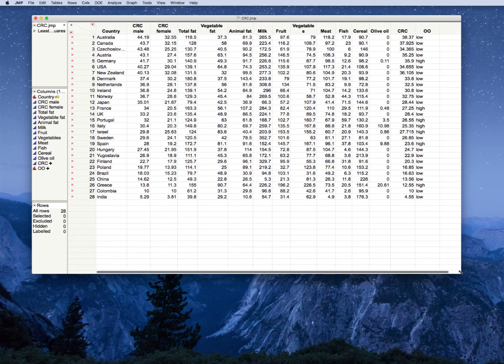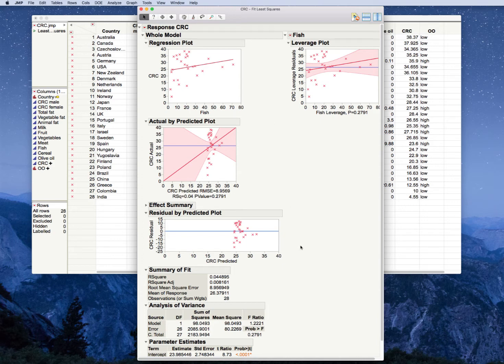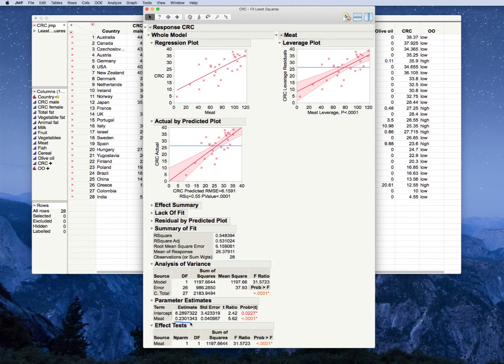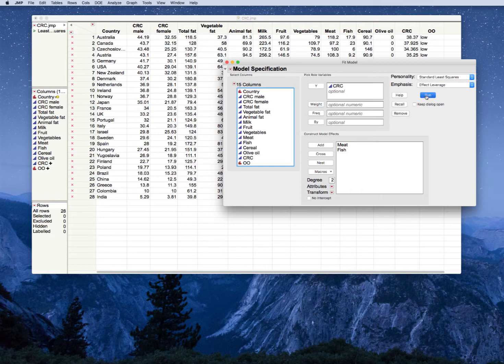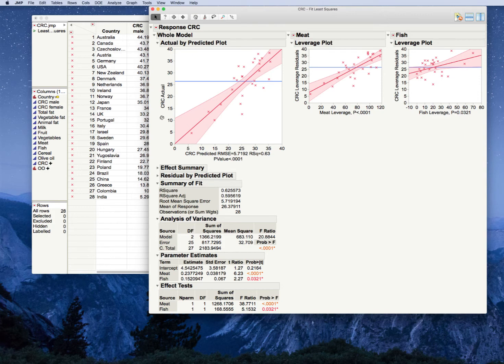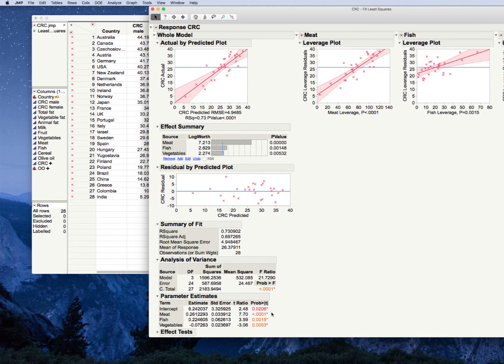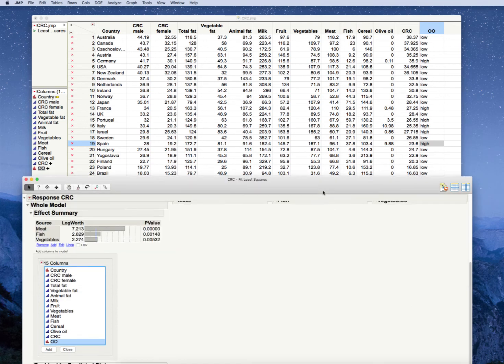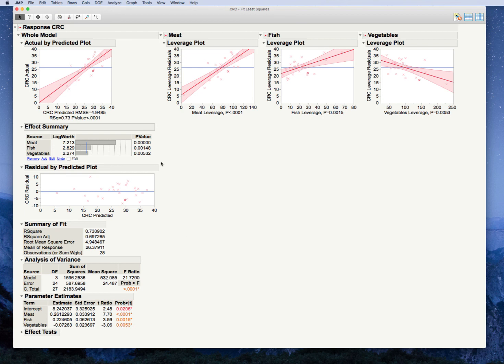Multiple Regression CRC